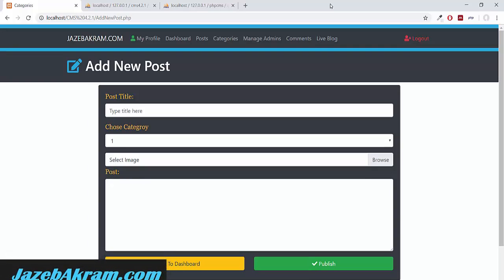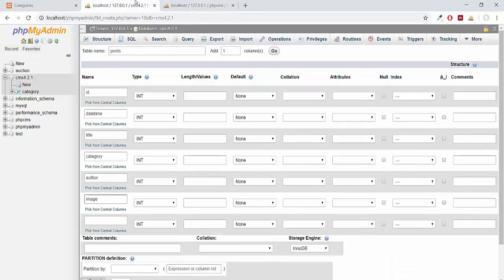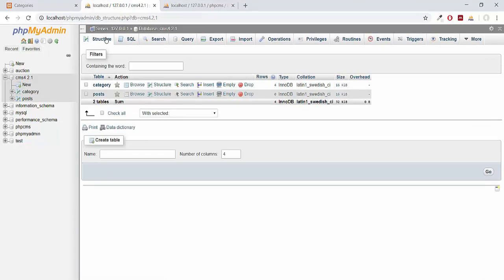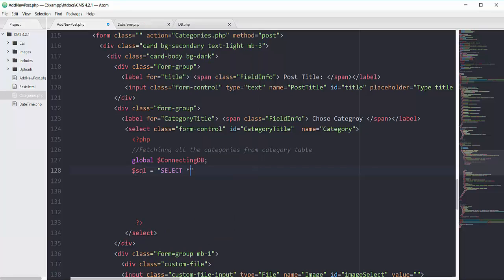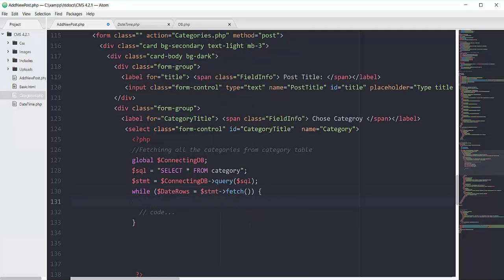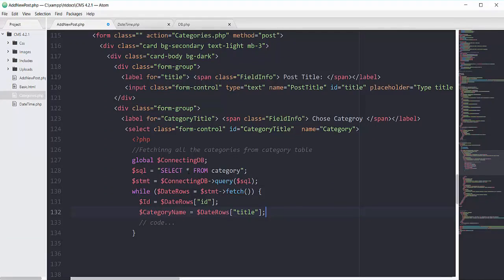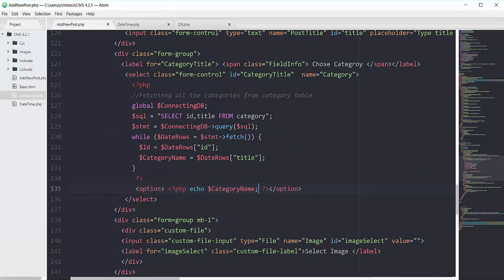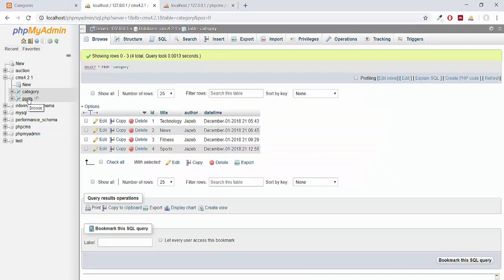CMS Fetching Category Using PHP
Hi guys in this i will show you how you can fetch Category using php